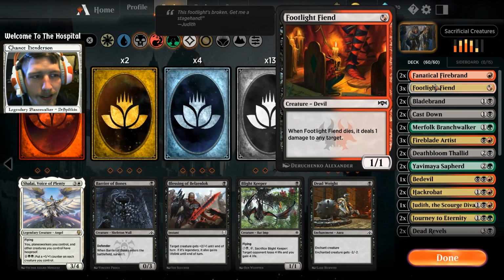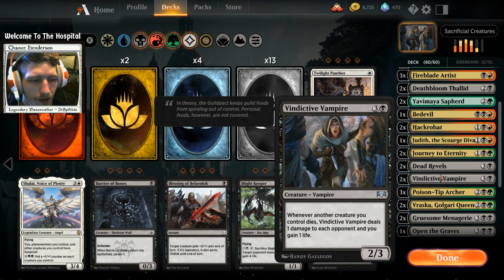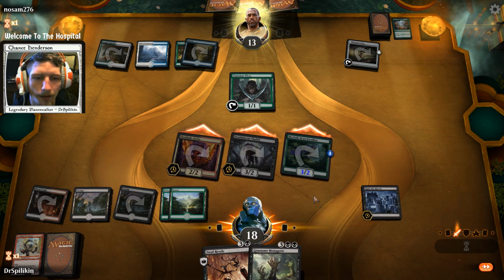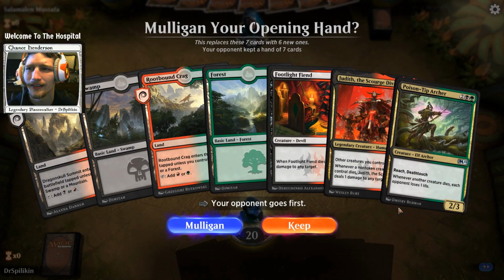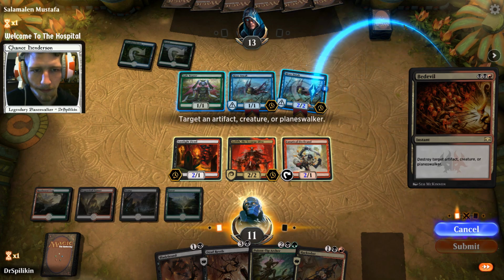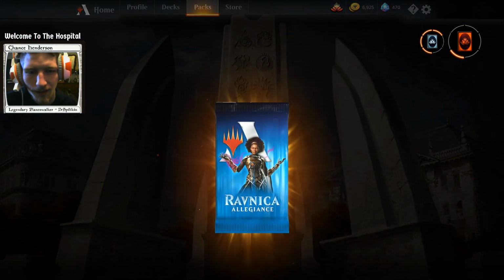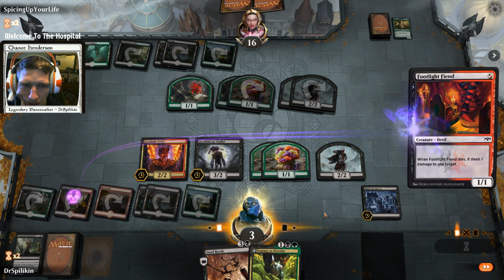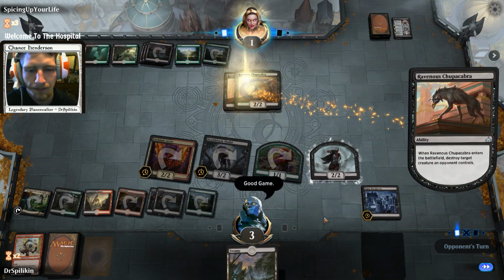KILLING THEM KILLS YOU!! Jund Sacrificial Creatures | MTG Arena | Deck Of The Day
Facebook (A Place To Connect!)

2 Merfolk Branchwalker (XLN) 197
1 Dragonskull Summit (XLN) 252
2 Rootbound Crag (XLN) 256
2 Journey to Eternity (RIX) 160
8 Swamp (RIX) 194
4 Mountain (RIX) 195
4 Forest (RIX) 196
2 Fanatical Firebrand (RIX) 101
2 Memorial to Folly (DAR) 242
1 Woodland Cemetery (DAR) 248
2 Yavimaya Sapherd (DAR) 189
2 Deathbloom Thallid (DAR) 84
2 Cast Down (DAR) 81
1 Open the Graves (M19) 112
3 Poison-Tip Archer (M19) 220
2 Vraska, Golgari Queen (GRN) 213
2 Gruesome Menagerie (GRN) 71
2 Bladebrand (RNA) 64
2 Dead Revels (RNA) 71
2 Vindictive Vampire (RNA) 90
1 Bedevil (RNA) 157
3 Fireblade Artist (RNA) 172
2 Hackrobat (RNA) 181
1 Judith, the Scourge Diva (RNA) 185
3 Footlight Fiend (RNA) 216
2 Blood Crypt (RNA) 245